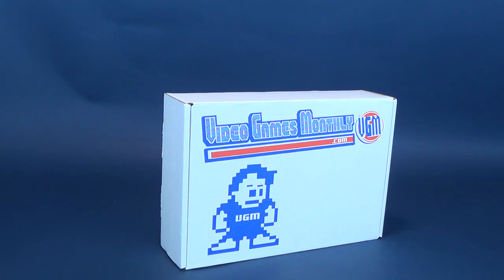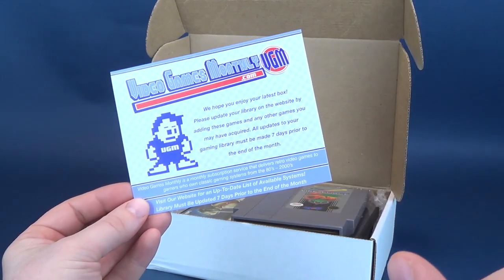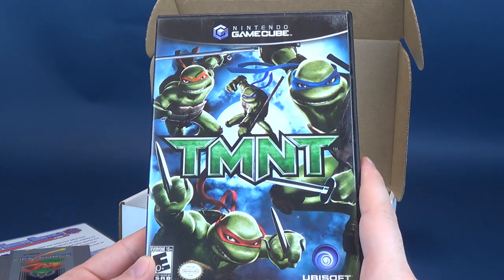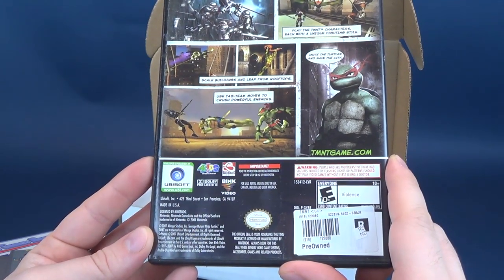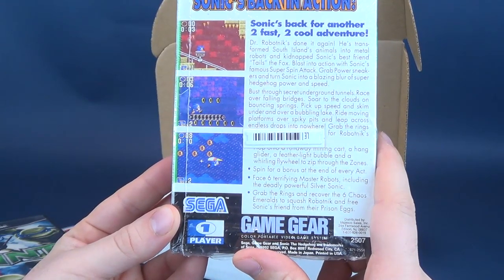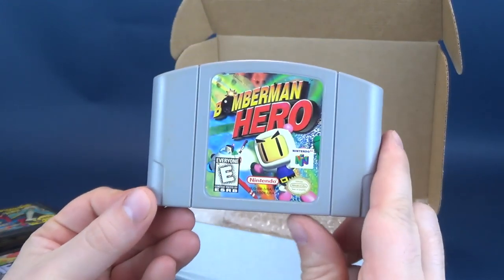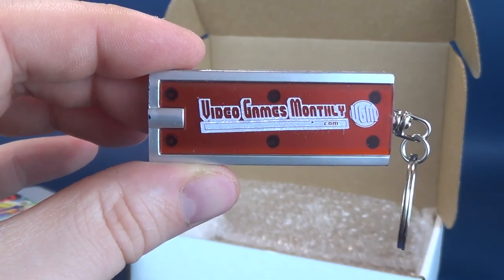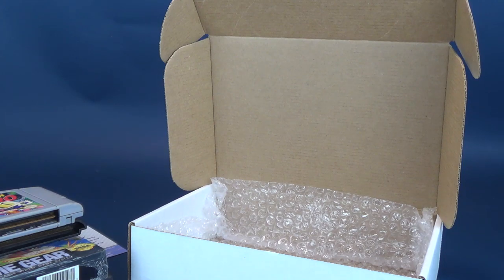What's inside the @VGMyoukeepthegames Subscription for December 2019?? | UNBOXING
Today we’ll be checking out another box from Video Games Monthly.com, this is the Video Games Monthly Subscription Box for December 2019!!

Want one of the hottest Retro Video game boxes around, filled with games from classic consoles like the NES, SNES, Sega, Sega Genesis, Gameboy, Playstation and more?

Be sure to also follow Video Games Monthly on their social media outlets for free game giveaways!, you can find them on Facebook, Instagram, Twitter and even YouTube (Channel featured on my Homepage)!

6975 Meadowvale Town Centre Circle
Suite #196
Mississauga, Ontario
Canada
L5N 2V7